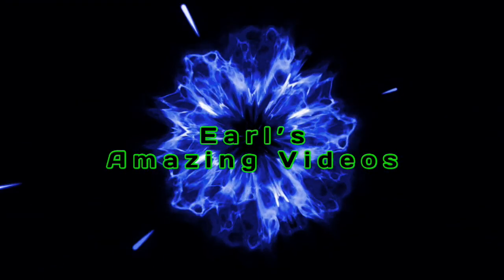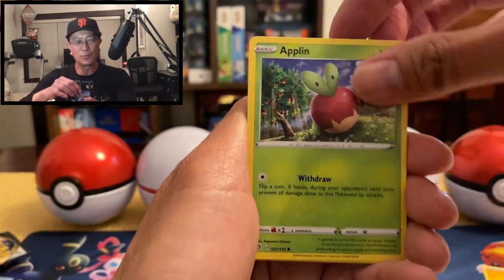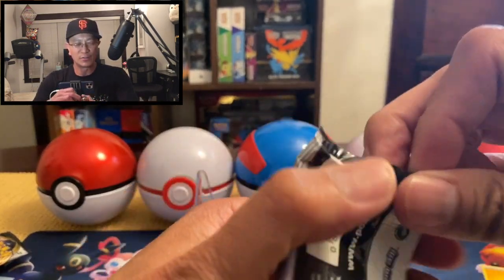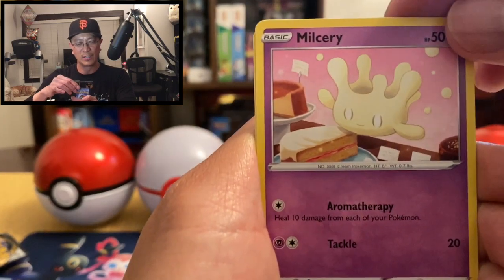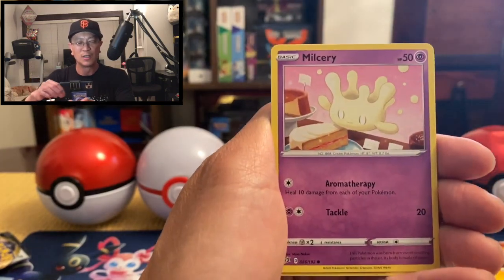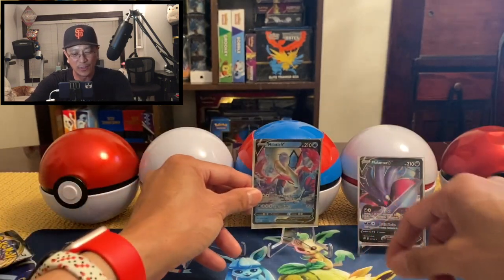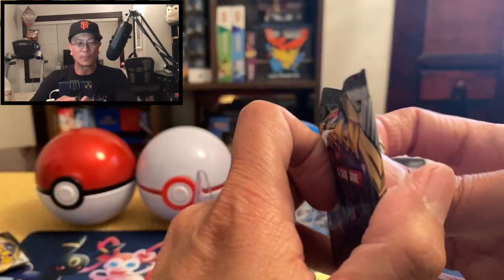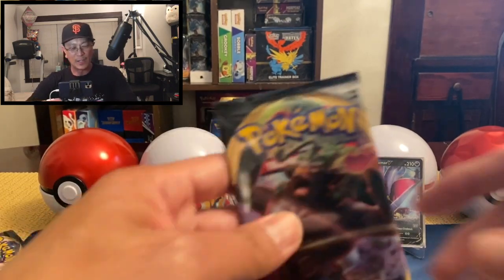I PULLED MORE AMAZING RARE POKEMON CARDS FROM THE SECOND HALF OF THE *NEW* REBEL CLASH BOOSTER BOX!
In this video, I continue to open more Pokemon Sword & Shield Rebel Clash booster packs and pull more amazing rare V Cards! See what they are!

I open Pokemon packs everyday and pull a lot of cool cards!

Send Earl mail!